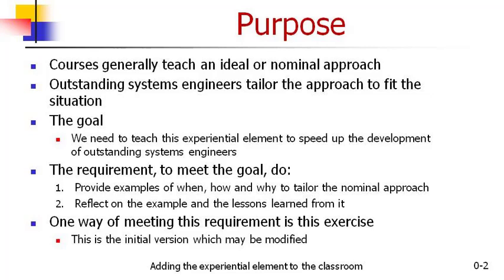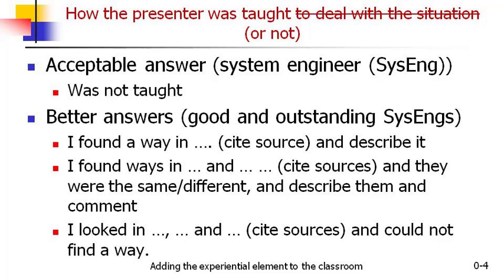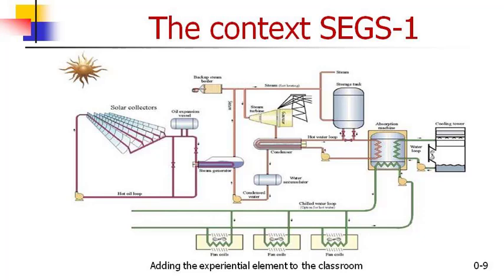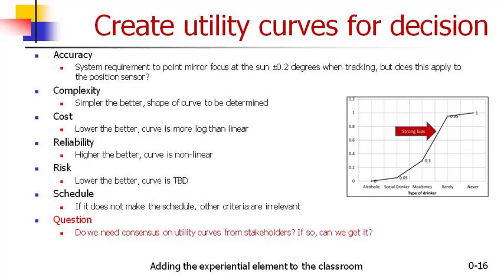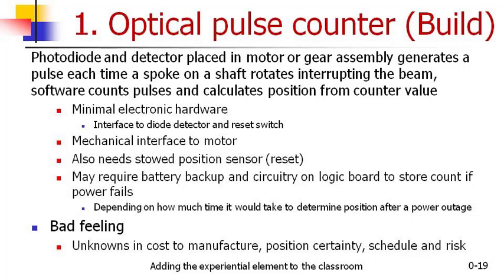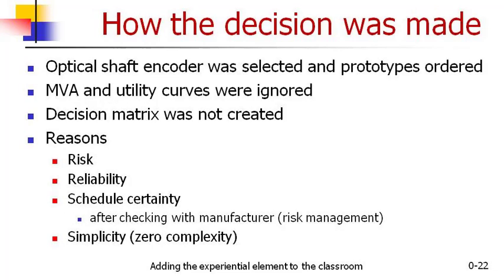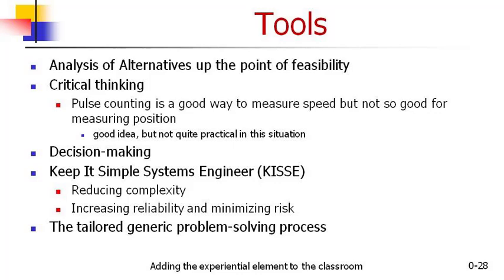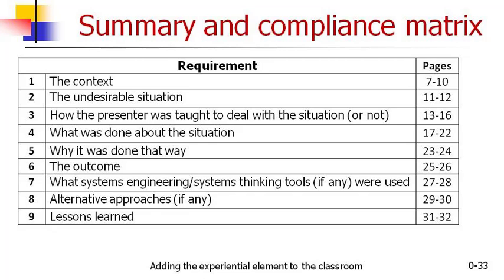Adding the experiential element to the classroom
This video is about adding stories or case studies to my prototype class in systems engineering using a specified format. The case studies are specified to add the experiential factor showing how and why the real-world does not always correlate to what is taught in the classroom. The goal is to pass along knowledge that is not taught in most classes. The video states the goal and requirements, then provides a sample response using a part of the decision-making process as an example of where, when, how and why the book version of the process was not used.